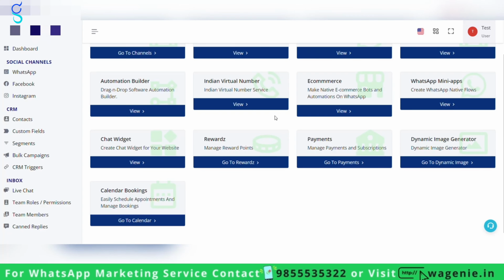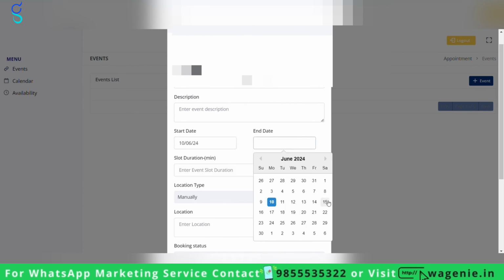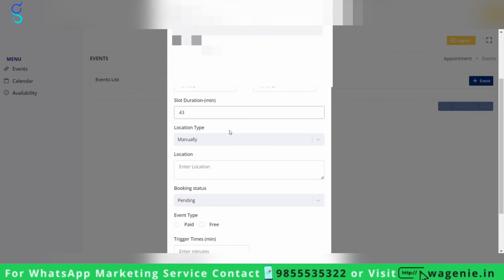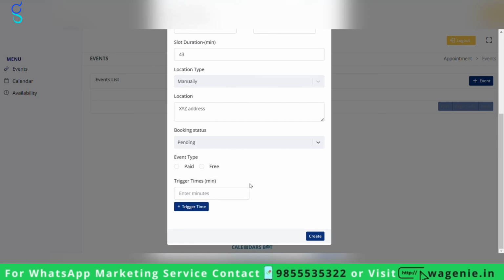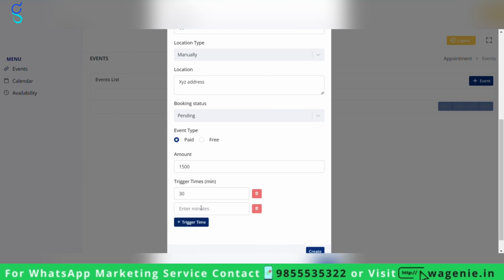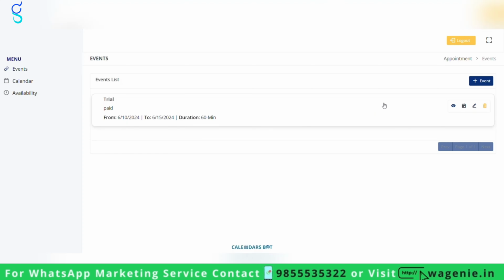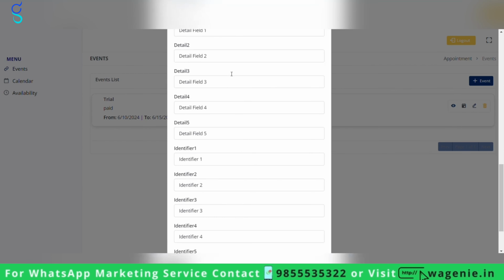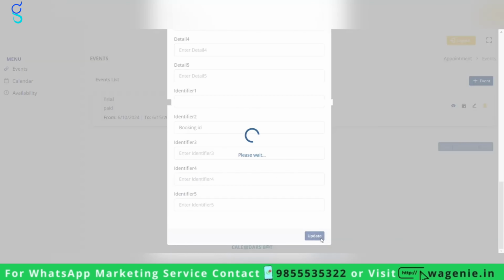How to Create A Calendar Event and Edit Fields La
Creating a calendar event and editing its fields can streamline the scheduling process for businesses, teams, or individuals, and it can be particularly helpful in appointment-based or event-driven operations. Here's a simple, no-code approach to creating and managing calendar events and editing the associated fields.

Steps to Create a Calendar Event and Edit Fields
1. Choose a Platform for Creating Calendar Events
There are several platforms available for managing calendar events. Some common ones include Google Calendar, Outlook, and business-specific platforms like Zoho or Calendly. Here, we’ll discuss using Google Calendar and general platforms:

For Google Calendar:
Log into Google Calendar:

Use your Google account to sign into Google Calendar at calendar.google.com.
Create a New Event:

Click on the "Create" button (usually a "+" or "Create" option) or click on a specific date and time on the calendar grid to start a new event.
Enter Event Details:

Event Title: Add a descriptive title for the event (e.g., "Meeting with Client" or "Team Standup").
Date and Time: Choose the start and end time for the event. You can also select recurring options for regular events.
Location: Specify where the event will take place (physical address, virtual meeting link, etc.).
Description: Provide a more detailed description of the event (agenda, purpose, etc.).
Guests/Attendees: Add email addresses of people you want to invite to the event. This will send them invitations with event details.
Notification: Set up reminders to alert you or the guests about the event.
Editing Event Fields:

Once the event is created, you can always come back and edit any field:
Event Title: Click on the event and edit its name.
Time and Date: Change the time, or set up a new time zone for the event.
Guests: Add or remove guests as necessary. This will send updated invites.
Location/Meeting Link: Change the location or the virtual meeting link if the event is moved to a different platform.
Attachments: You can add files (such as PDFs or documents) related to the event.
Save the Event: After filling in all the details and making any edits, click Save. If you’ve added guests, Google Calendar will automatically send them an invitation.

2. For Other Platforms like Outlook, Zoho, or Calendly:
Outlook:

Similar to Google Calendar, you can create and edit events in Outlook’s calendar feature by clicking “New Event” or “New Meeting” and filling out the necessary details.
Add guests, time, location, description, and more.
Zoho:

Zoho allows you to create and edit calendar events from the "Calendar" module. You can add event details, attendees, and set reminders.
Calendly:

Calendly allows you to schedule appointments and send invites. You can customize your availability, and the platform will automatically detect the time zones of the invitees.
3. Automating Calendar Events (Optional)
If you want to automate event creation and updates based on specific triggers or customer actions (e.g., booking an appointment via WhatsApp or your website), you can integrate a calendar with automation tools like Zapier or Integromat. This way, you can create events automatically when a trigger occurs (e.g., booking confirmation, form submission).